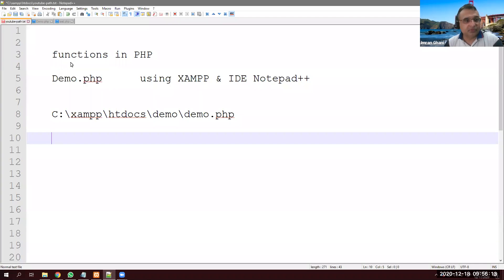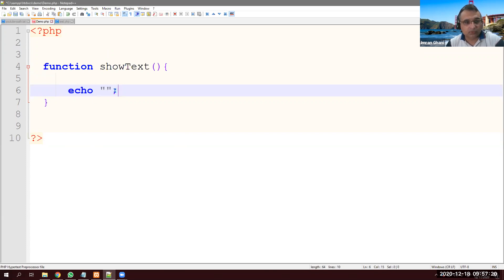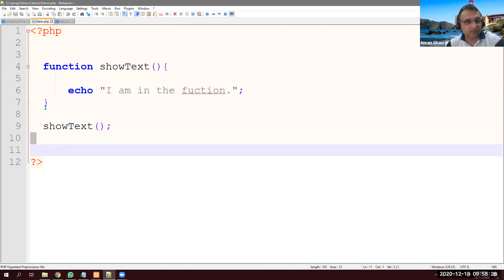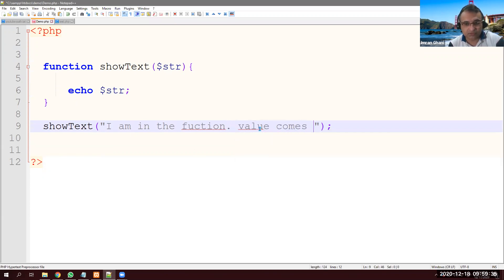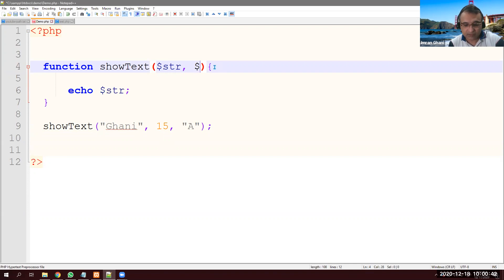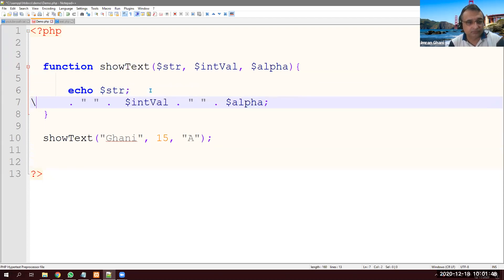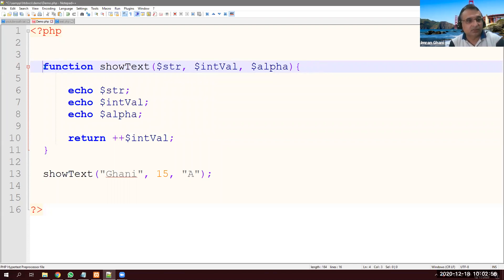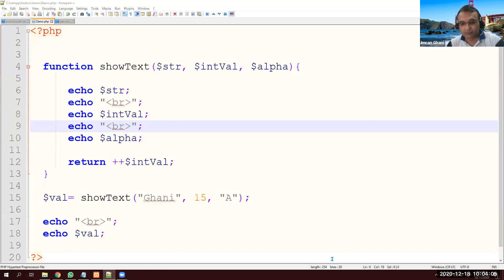PHP functions for Beginners | Pass and Return Value using XAMPP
functions in PHP tutorial for Beginners | Create PHP Functions | Pass value | Return Value using XAMPP